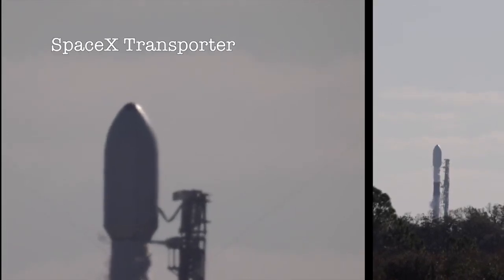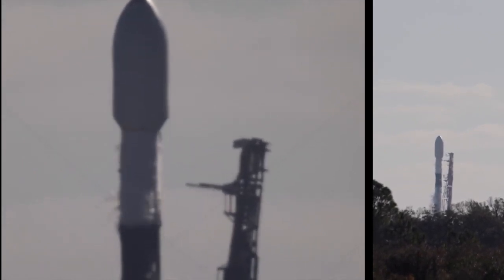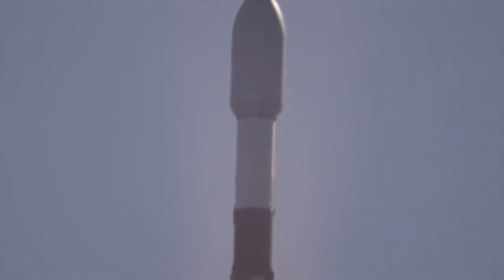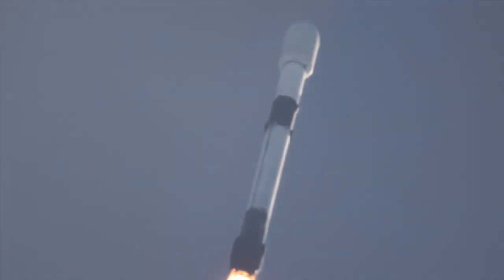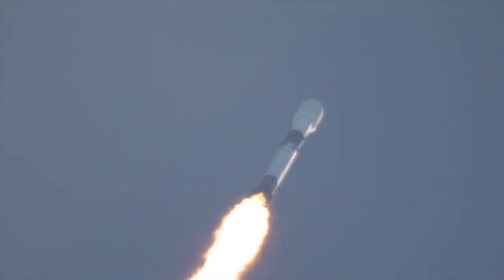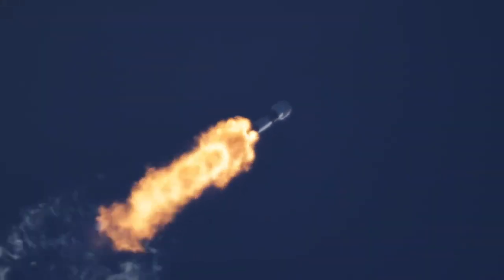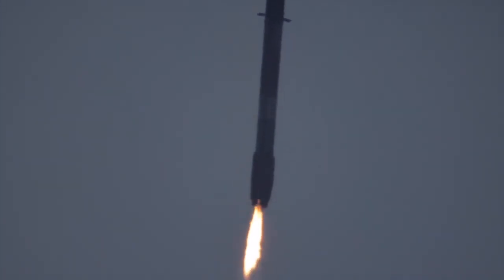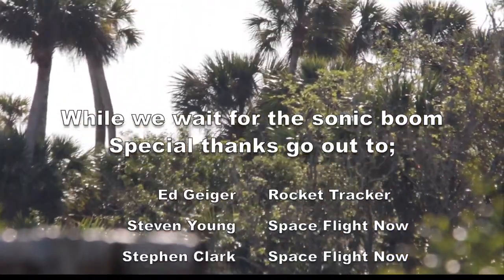Nano satélites catalanes caen al mar. Minuto 2:45.